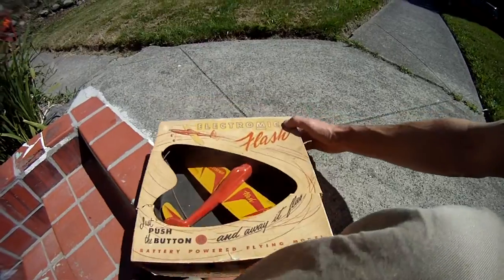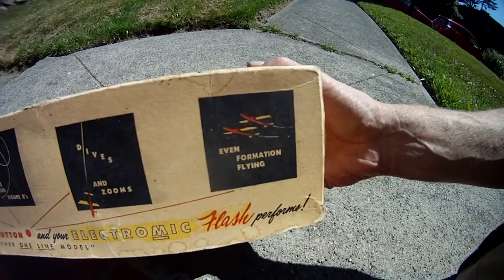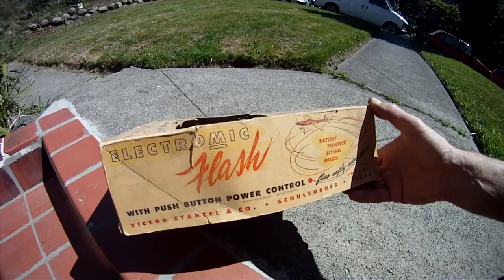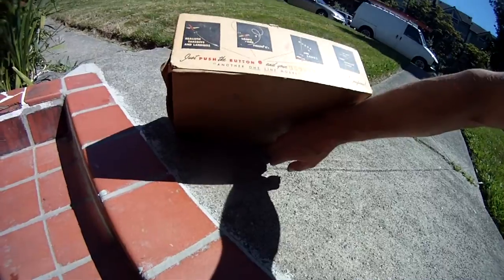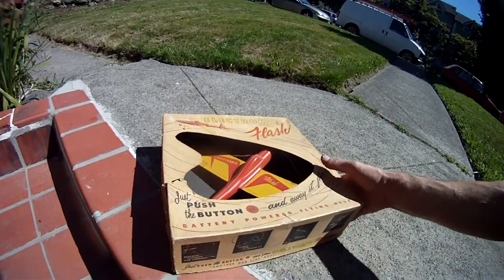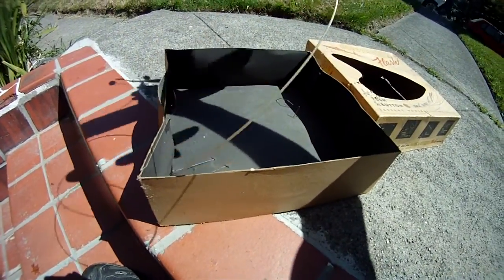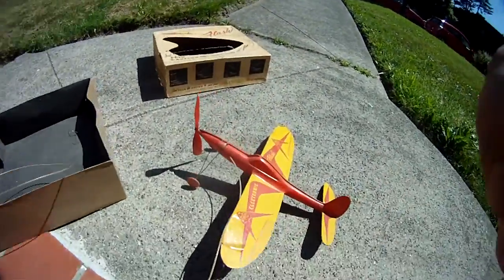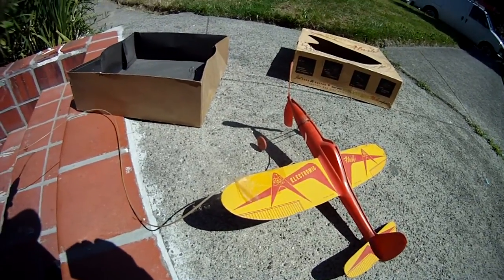The first? Electronic control line model airplane The Electromic Flash! For the Nightfllyer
One for Nightflyer Mr Herbert. A Victor Stanzel Texas product.
Sort of an ultra lite. Needs plastic fixin around landing gear wire but otherwise in nice but dusty shape. Needs a small drip of sewing oil in the drive train wire from handle but it works.